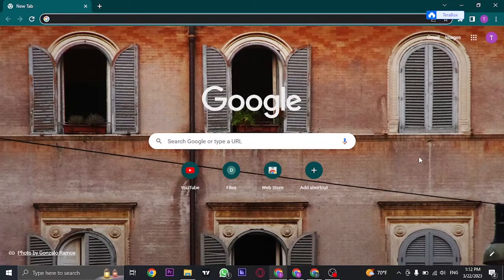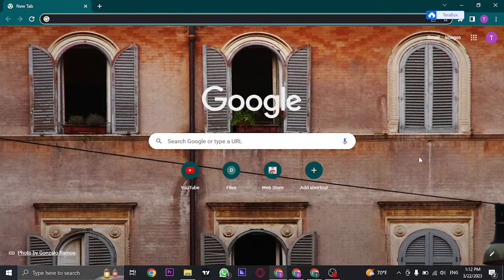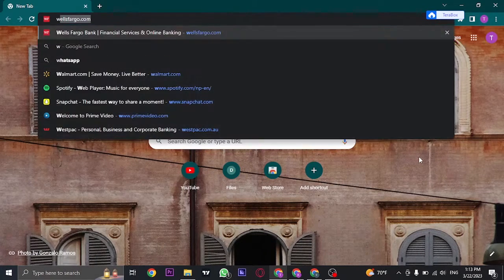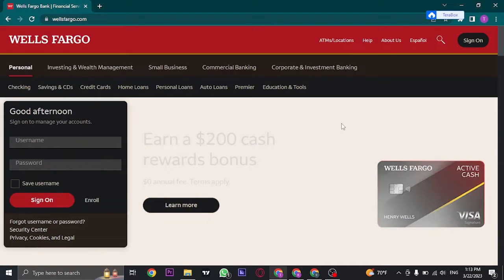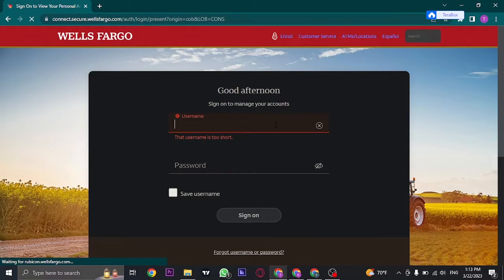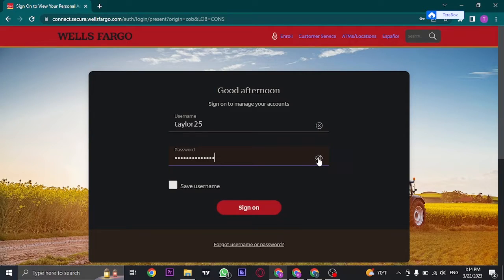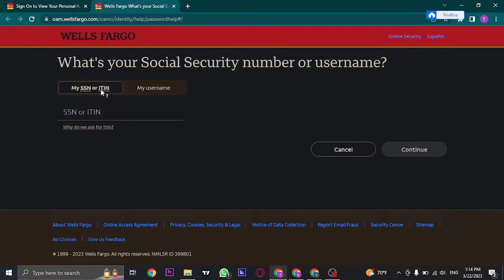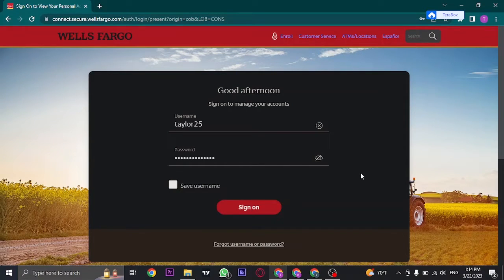Login To Wells Fargo Bank Online Banking (2023)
Are you a Wells Fargo Bank customer looking to login to your account online? In this video, we will provide a step-by-step guide on how to access your account securely and easily. We will show you how to navigate the Wells Fargo Bank website, locate the login section, and enter your username and password. So, if you're a Wells Fargo Bank customer and want to learn how to login to your account, this video is for you.